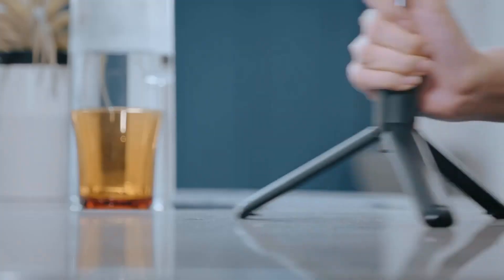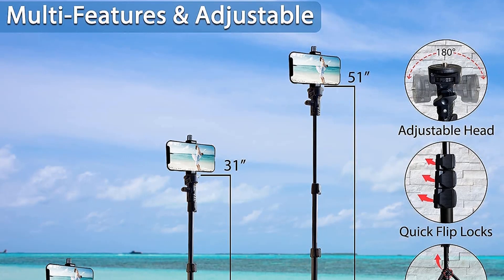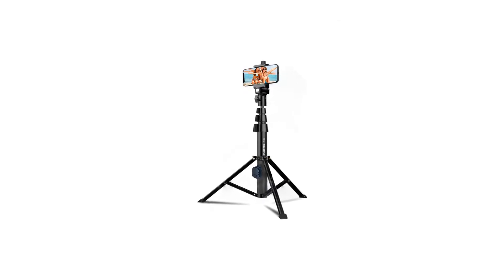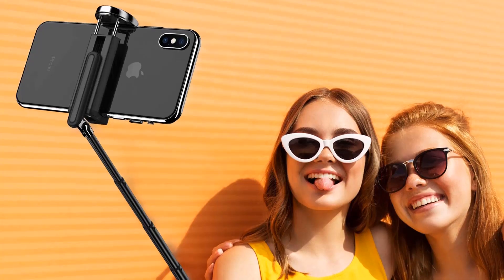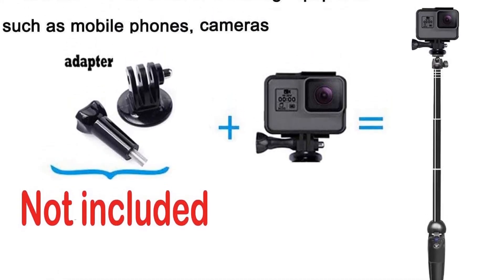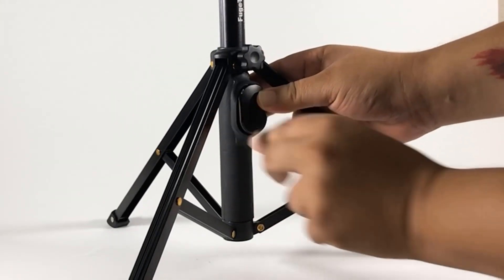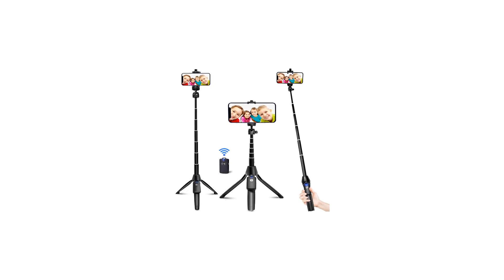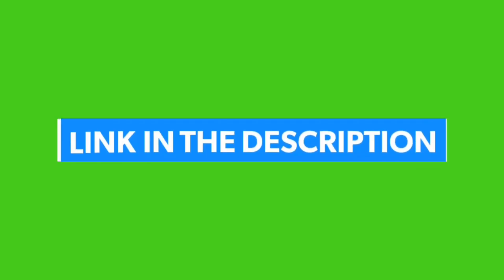✅ Top 5: Best Compact Selfie Stick For Iphone 2022 [Tested & Reviewed]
📌Product Link📌:
☄️1 Fugetek 51" Professional Selfie Stick with iPhone.
📌US Prices
☄️2 Portable 40 Inch Aluminum Alloy Selfie Stick with iPhone.
📌US Prices
☄️3 ATUMTEK Bluetooth Selfie Stick.
📌US Prices
☄️4 Selfie Stick, 40 inch Extendable Selfie Stick.
📌US Prices
☄️5 Selfie Stick, Extendable Selfie Stick with iPhone.
📌US Prices
☄️6 Selfie Stick Tripod with Remote, Yoozon Extendable iPhone.
📌US Prices
☄️7 Portable Selfie Stick Tripod with Wireless Remote.
📌US Prices